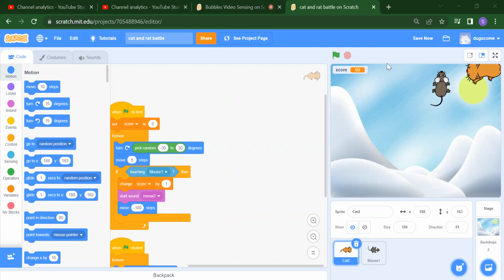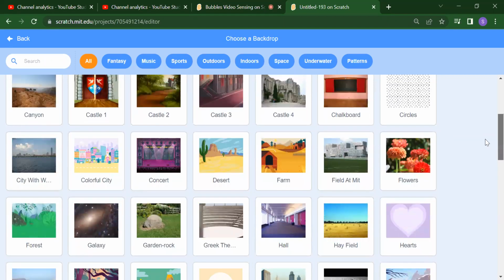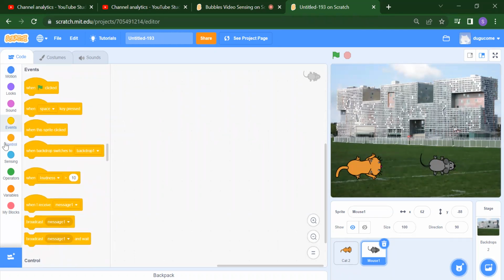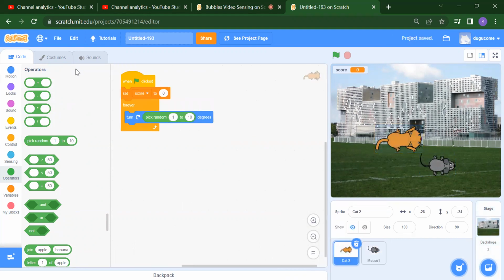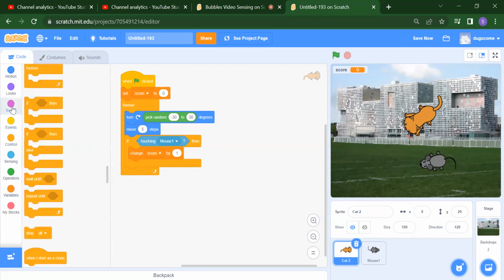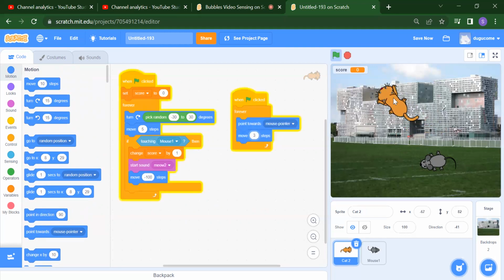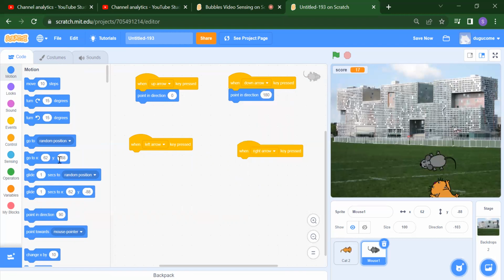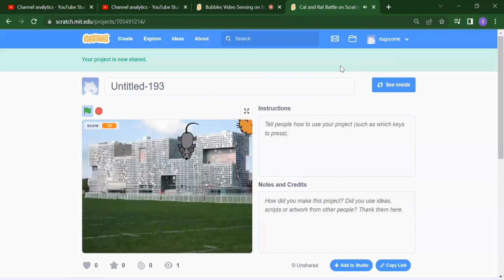Scratch Tutorial | Cat And Mouse Game | Scratch Tutorial for Beginner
In this scratch tutorial, we will learn how to make a "Cat and a Mouse" game.

- Variables
- Loops
- Broadcast messages
- Controlling sprite with your mouse
- Custom Block

query solved :

cat and mouse game online
scratch cat
scratch game
scratch chase game
cat scratch game